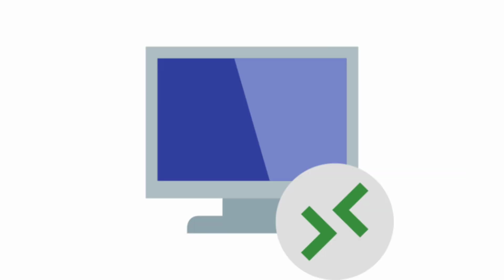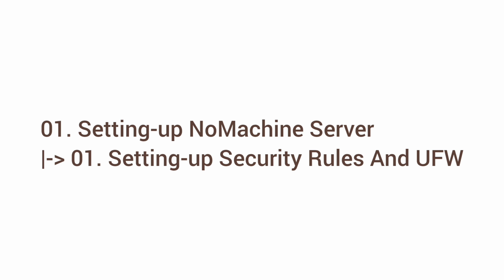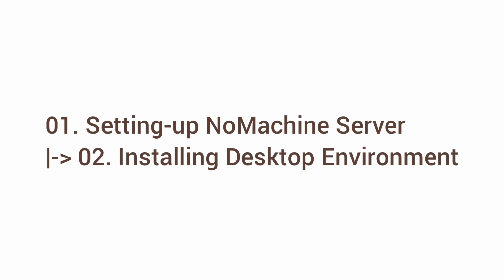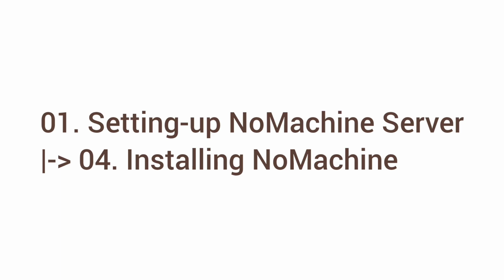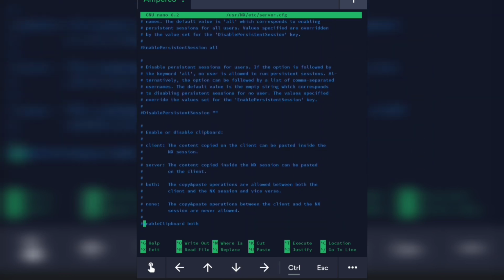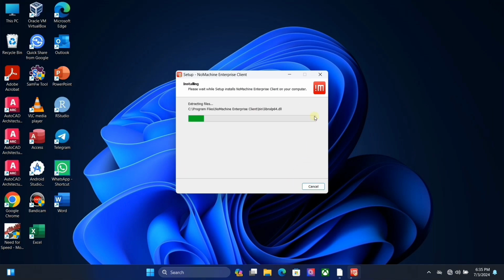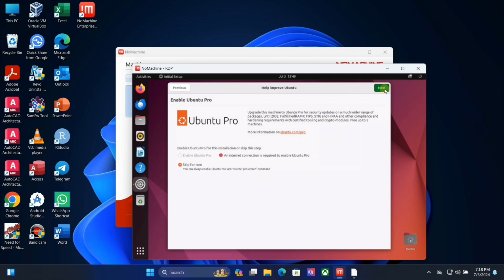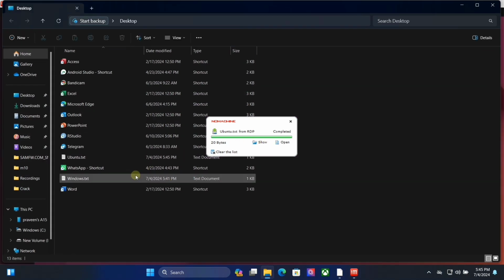Fastest Remote Desktop for Oracle Cloud Ampere VPS: NoMachine Setup (Audio & Clipboard)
Learn how to set up the fastest remote desktop for your Oracle Cloud Ampere VPS using NoMachine. Unlike standard VNC, NoMachine offers a smooth, lag-free experience with full audio support, clipboard sharing, and easy file transfer.

In this tutorial, I will guide you through the complete installation process on an Ubuntu/Ampere server, from configuring security rules (firewall) and installing the GNOME desktop environment to connecting via the NoMachine Windows client.

🚀 WHAT YOU WILL LEARN IN THIS VIDEO:
Why NoMachine is better than VNC (Optimization, Multimedia support).
How to configure Oracle Cloud Security Lists & UFW for remote access.
Installing the GNOME Desktop Environment on a VPS.
Enabling Clipboard sharing and File Transfer between Windows and Linux.

⏱️ TIMESTAMPS (Jump to specific steps):
0:00 - Intro: NoMachine vs. VNC (Why switch?)
0:52 - Step-by-Step Roadmap
1:13 - How to Download the Required Commands File
2:01 - Step 1: Configuring Security Rules & UFW (Open Ports)
4:08 - Step 2: Installing GNOME Desktop Environment
5:10 - Step 3: Creating a New User for Remote Access
6:03 - Step 4: Installing NoMachine Server on Ampere VPS (ARM)
7:16 - Step 5: Enabling Clipboard Sharing (Config Fix)
8:24 - Step 6: Installing NoMachine Client on Windows
9:47 - Step 7: Connecting to Your Cloud PC
11:33 - Testing Clipboard Sharing (Windows to Linux)
11:59 - Testing File Transfer (Upload & Download)